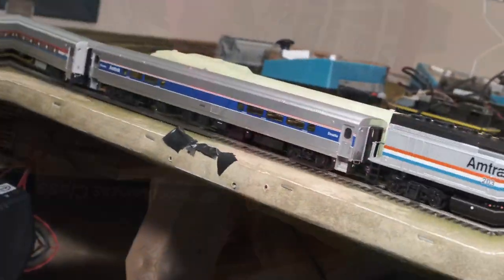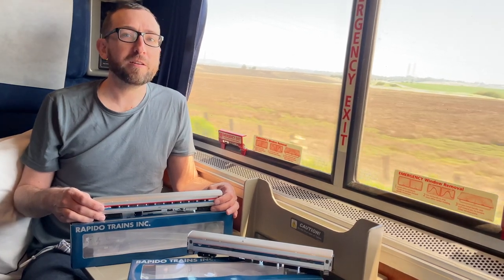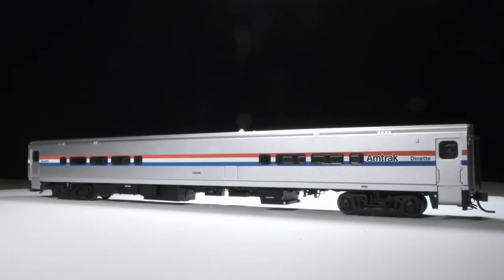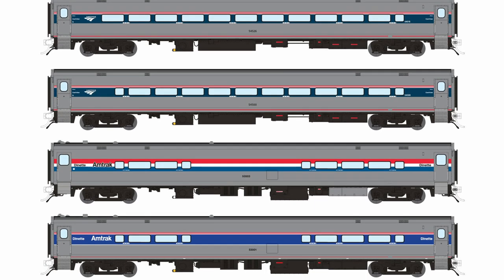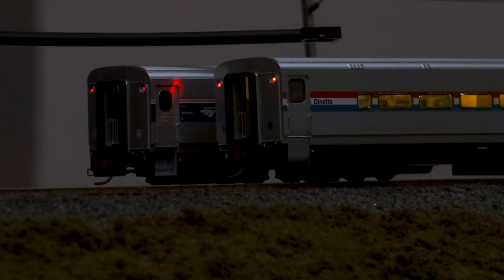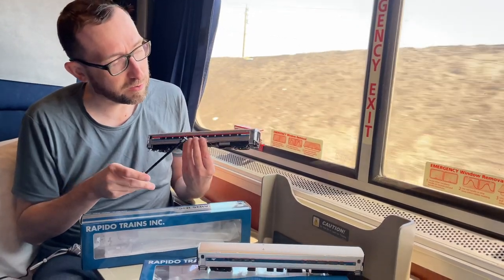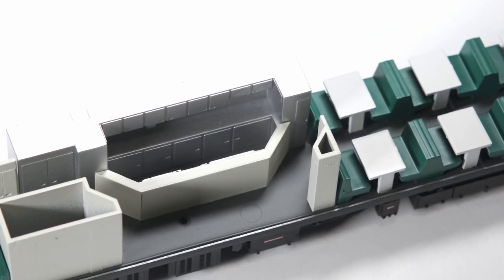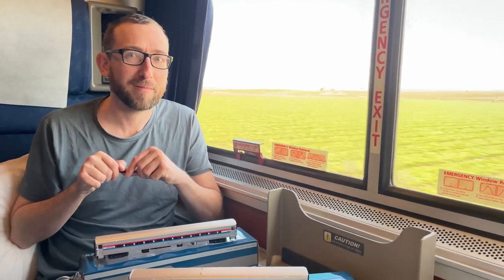Rapido Amtrak Horizon Second Run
The much requested second run of our popular Horizon cars is about to go into production! Rapido Jordan has all the details, and he gives them to you while sitting on board the Amtrak Coast Starlight on his way to Los Angeles. Sitting on a train while talking about trains...how meta!

Additional footage courtesy Mike Armstrong.